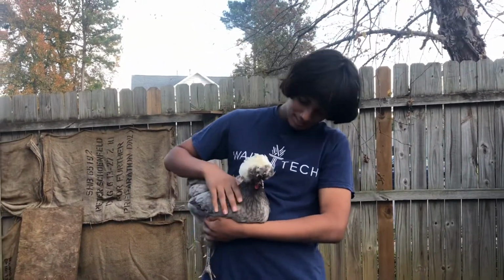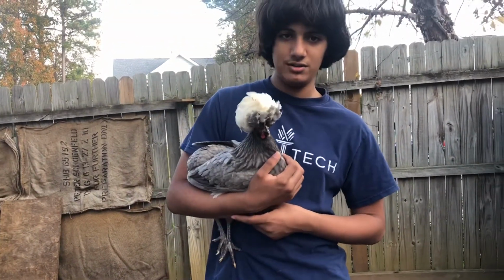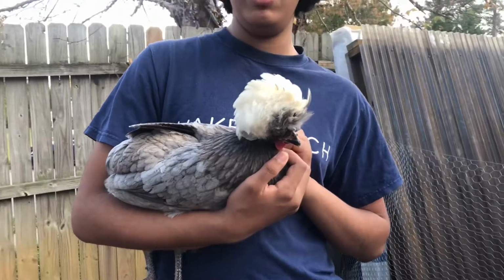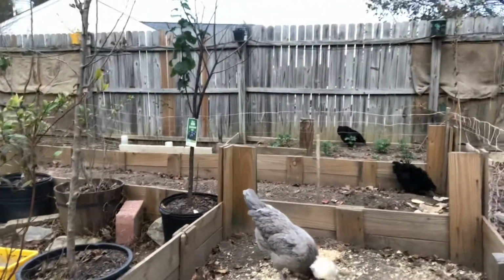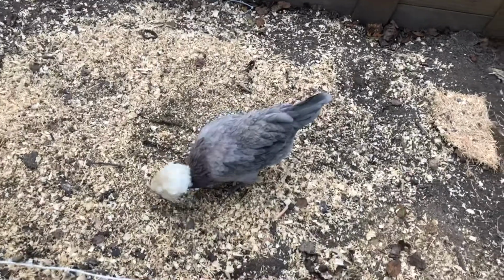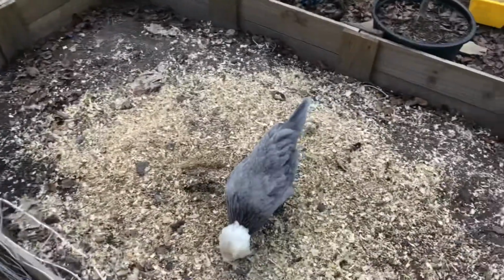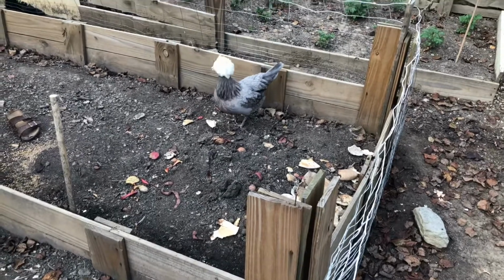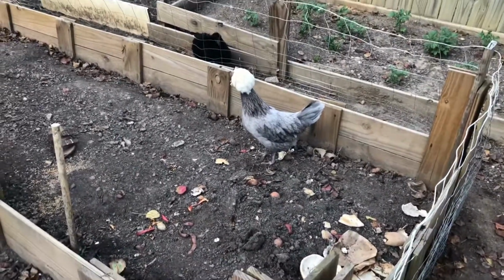Polish chicken - breed summary